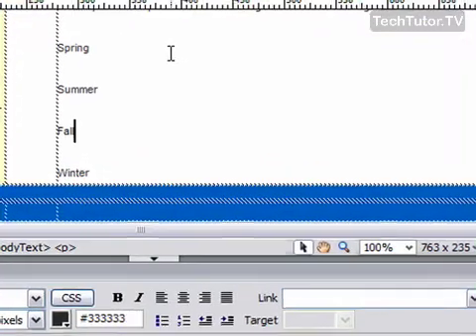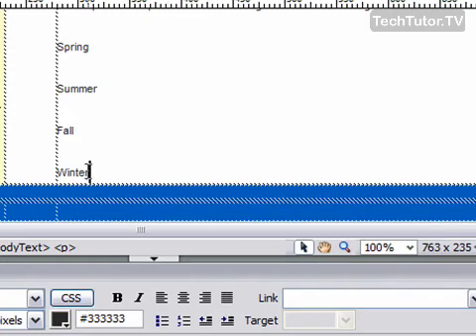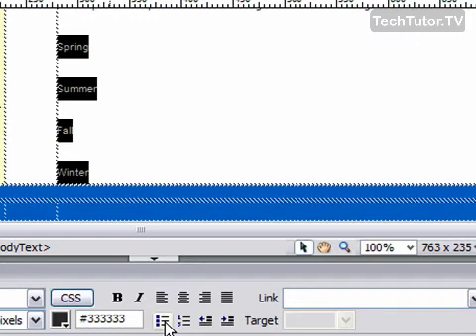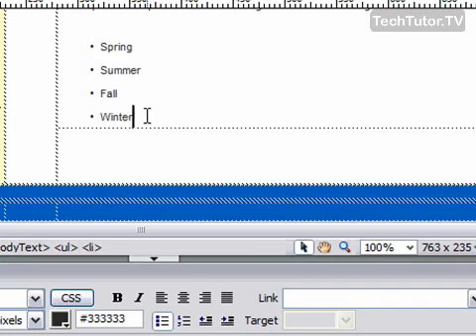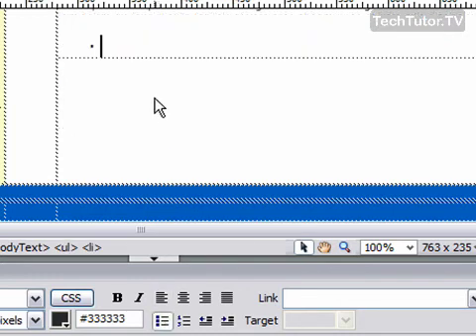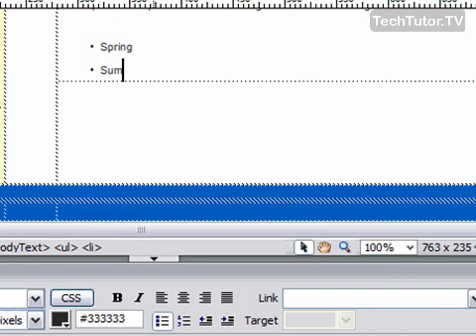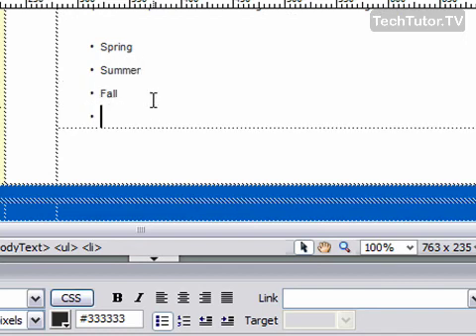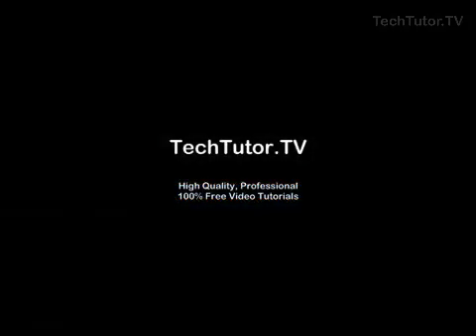Create a Bulleted or Unordered List in Dreamweaver CS3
See a higher quality video on TechTutor.TV! A bulleted or unordered list can easily be created by using an existing list or creating a new list within Adobe Dreamweaver CS3. In this video tutorial, you will learn how to create a bulleted or unordered list in Dreamweaver CS3. See higher quality tutorials all for FREE